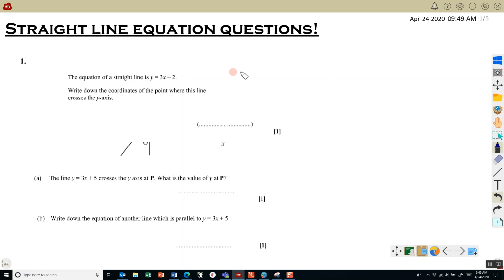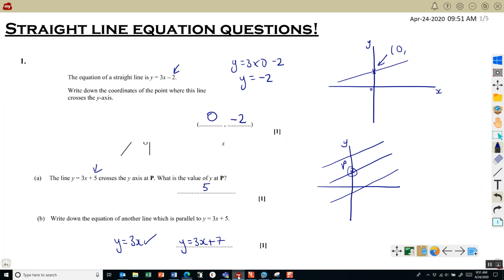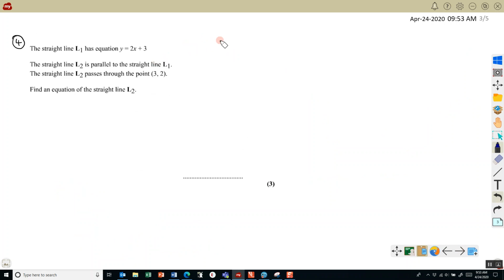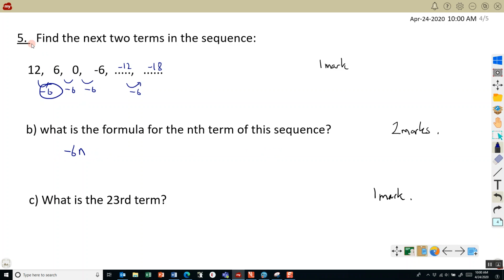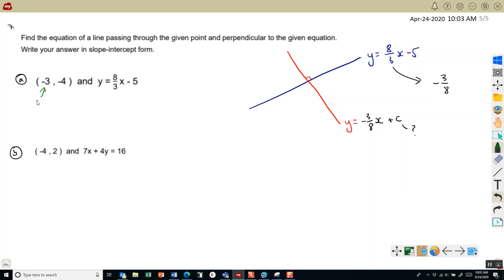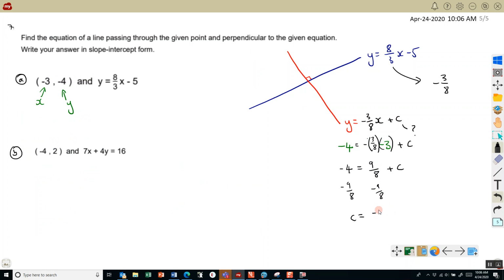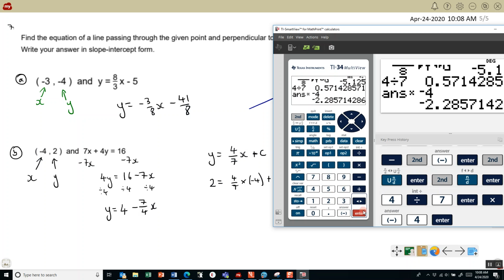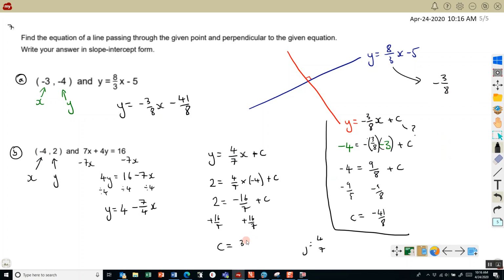Straight line solutions 24th April